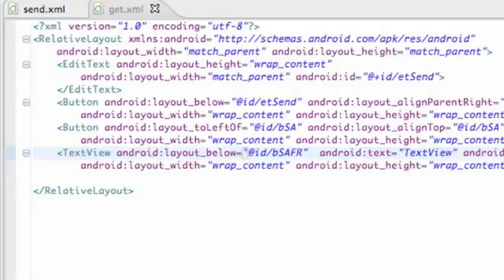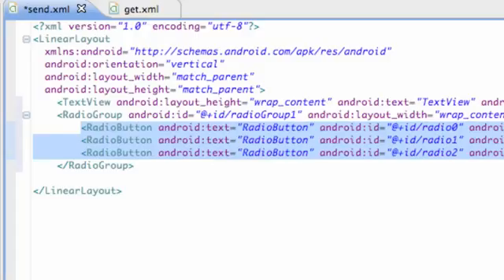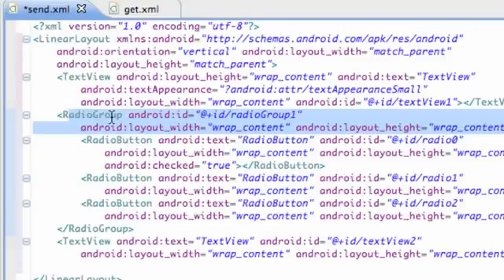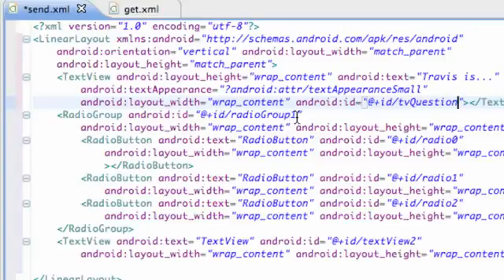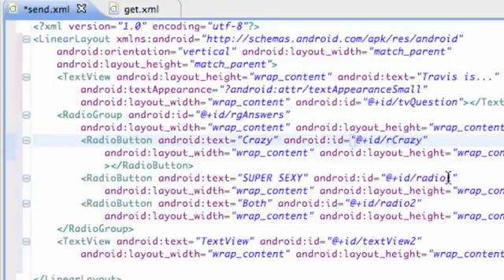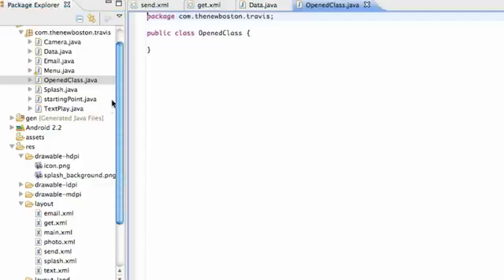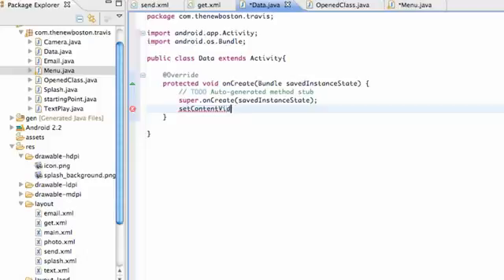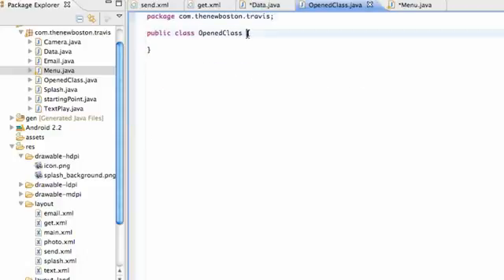Android Application Development Tutorial 45 RadioButtons in a RadioGroup YouTube